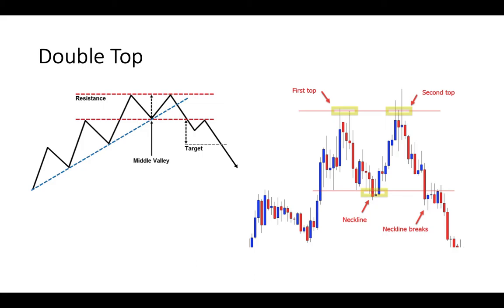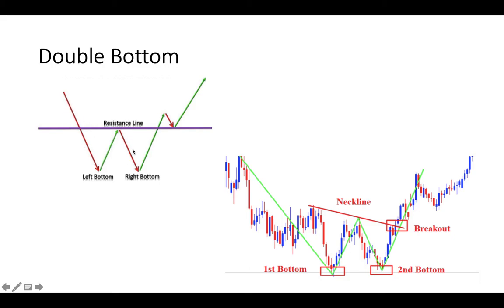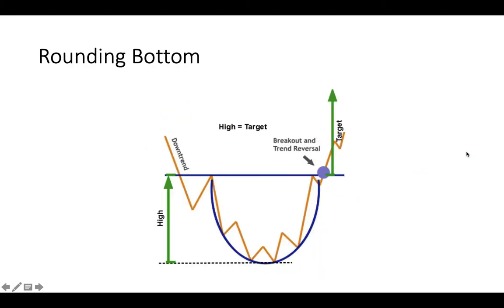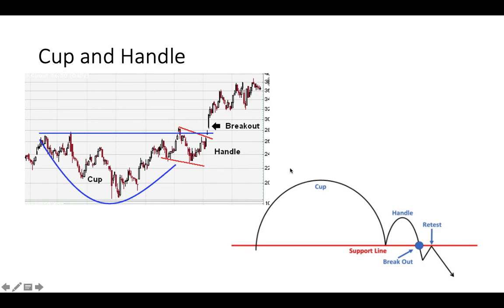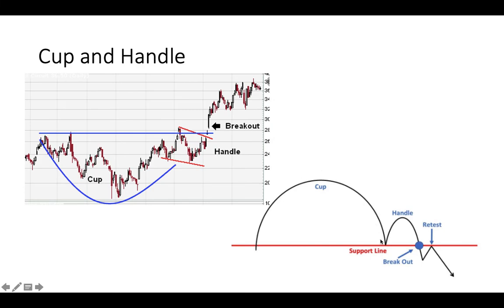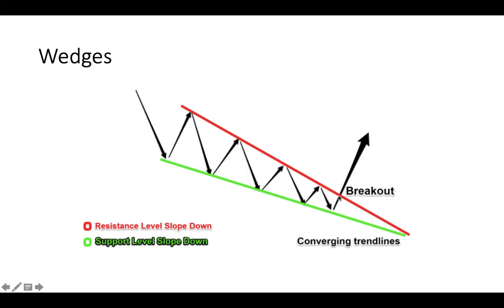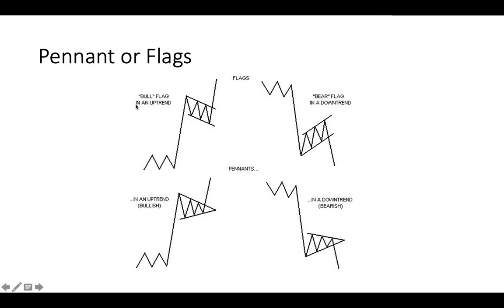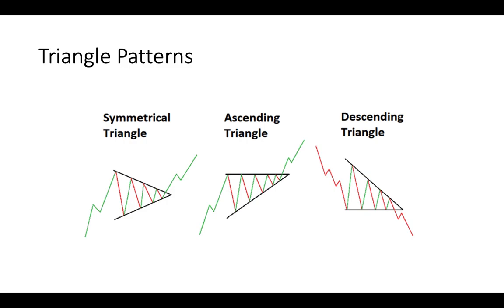10 Important Price Action Chart Patterns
I have explained 10 most popular and price action chart patterns that can be figured out in the stock analysis. It really helps to figure out the trend of stocks.